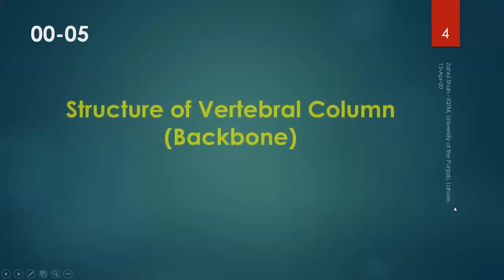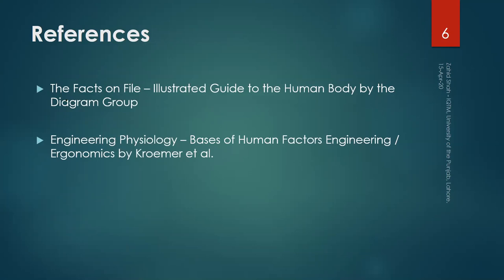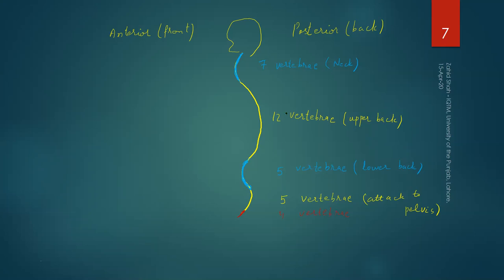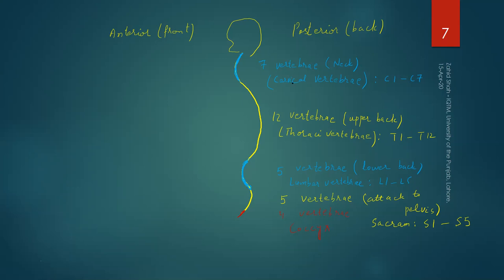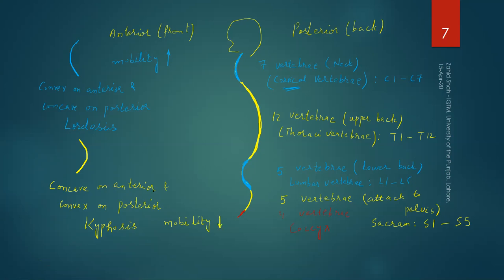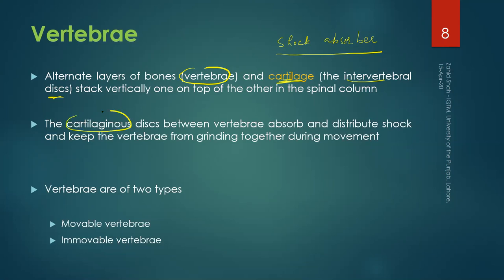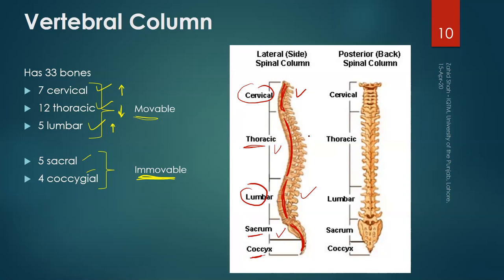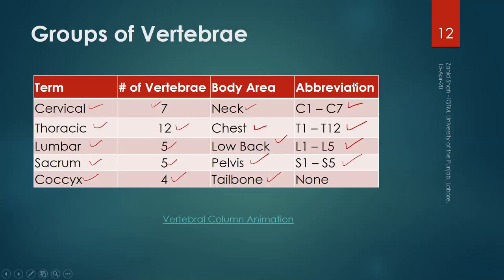00_05_P1 The Structure of Backbone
The Structure of Human Backbone or Vertebral Column

The part 1 describes the five parts of human backbone,where they are 'located', and the level of movement they can generate. The video also explains the abbreviations used to designate the vertebrae.